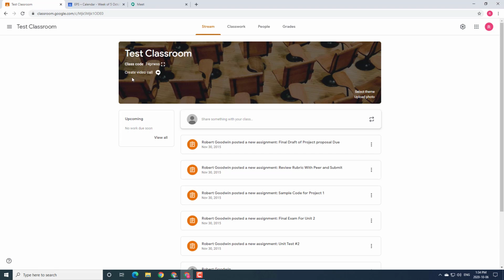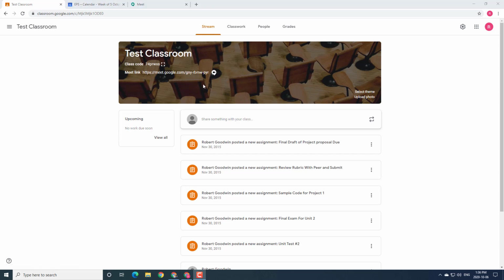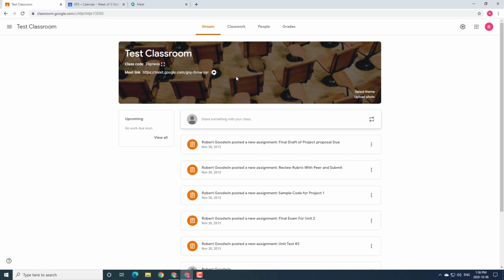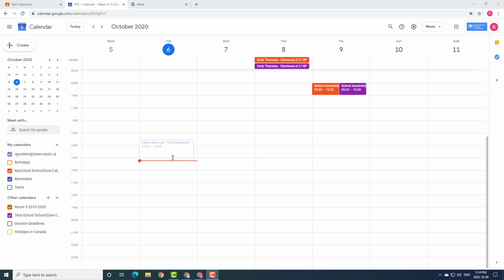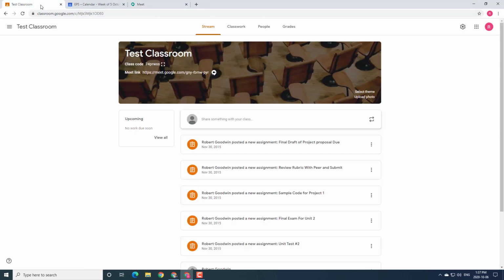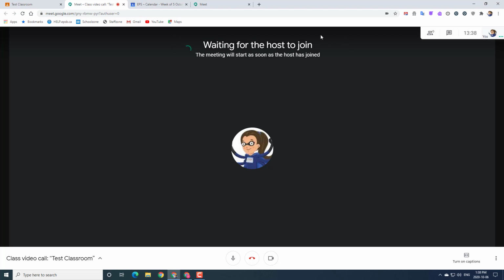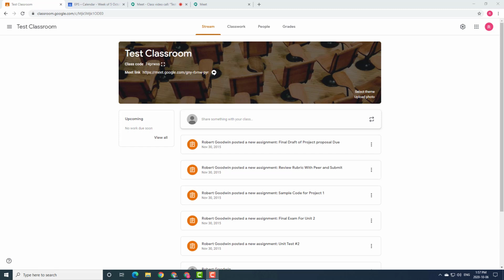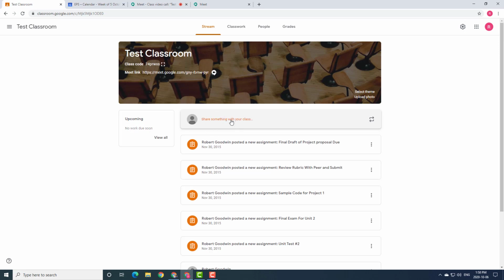Meet Classroom link Update